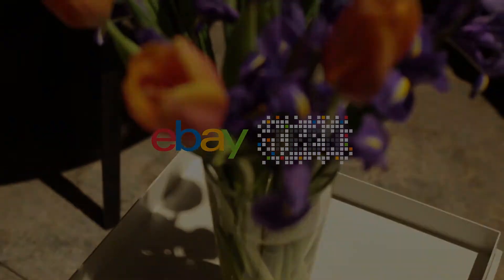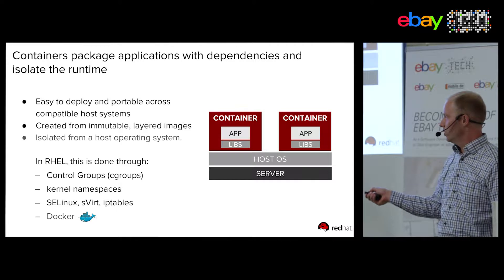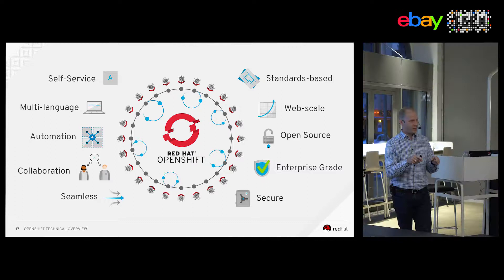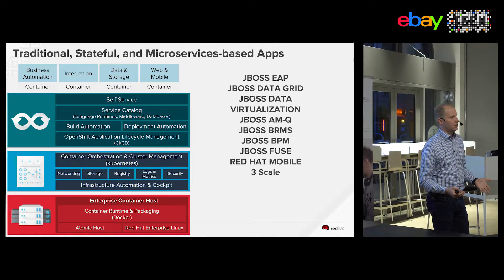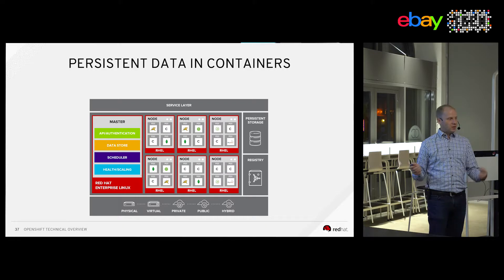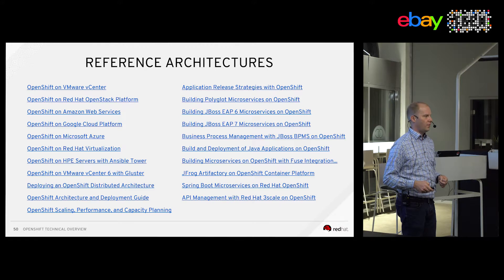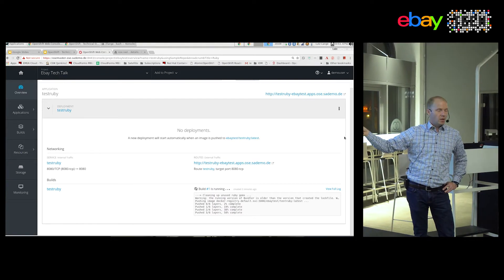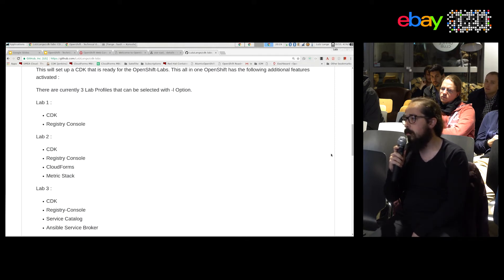46th eBay tech talk: Kaitao Yang - Detecting activity patterns, January 11st, 2018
46th ebaytechtalk: Detecting activity patterns in accelerometer data using Convolutional Neural Networks, a talk by Kaitao Yang

Abstract
Neural Networks have become a state-of-the-art method in machine learning these days. Possible applications include image recognition (faces, objects) and the interpretation of large quantities of data. One of these applications is recognizing different states of activity (such as walking, jogging, cycling, driving, sitting on the train, and sleeping) from accelerometer data as present in modern fitness-trackers. Convolutional Neural Networks (CNNs) are a subcategory of neural networks. Successful variants include LeNet, AlexNet, VGG, GoogLeNet, ResNet, Xception, and MobileNet. All of these were originally designed to process two-dimensional data such as images.

In this talk I will show that, with minor modifications, the VGG model can be used to process accelerometer data, which is one-dimensional. We trained three CNNs using labelled accelerometer data to detect daily activities. All our trained models achieved 98% accuracy. More details of this study include: (1) data pre-processing (streaming, shuffling, augmentation); (3) activation function; (4) loss function; (5) GPU computing; (6) Dutch supercomputer for training a large-scale model; and (7) Google cloud services (storage and virtual machine).